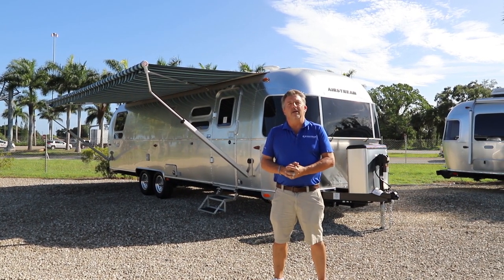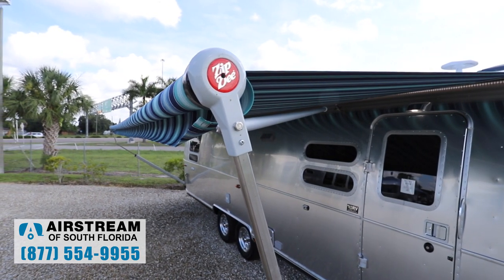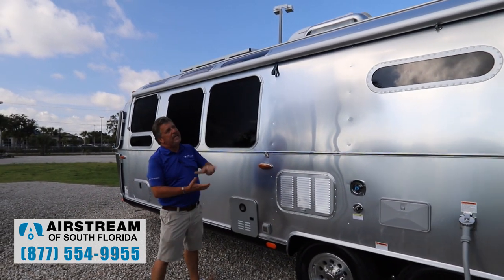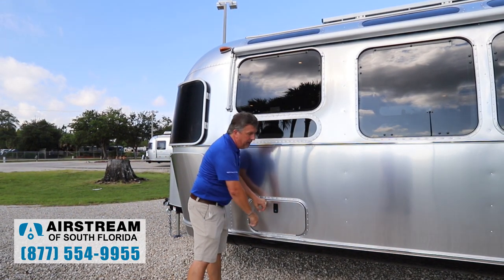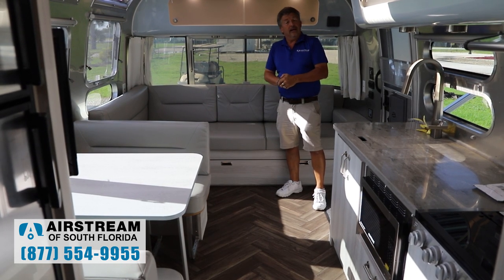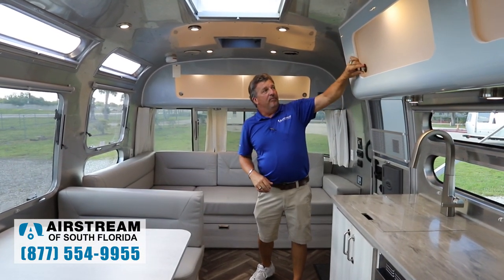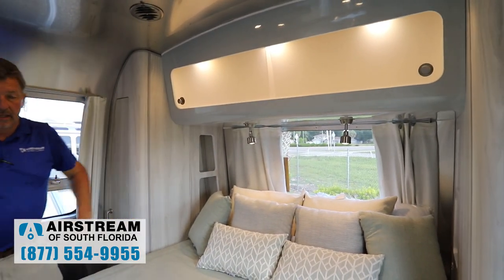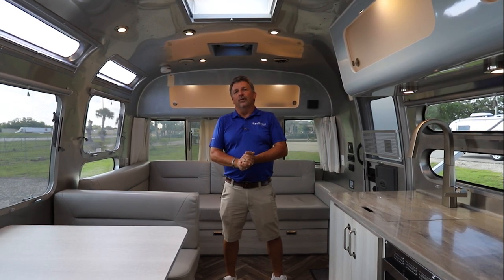Airstream 2021 International 30RB Travel Trailer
Airstream 2021 International 30RB travel trailer video walk through with Airstream of South Florida Sales Consultant Derek Weakley.

Video chapters.

Start: 0:00
Overview: 0:23
Awing: 0:55
Electric: 1:55
Outside Shower: 2:03
Water Heater: 2:10
Outside Storage: 2:42
Protection: 2:56
LP Tanks: 3:05
Batteries: 3:09
Interior: 3:32
Floor: 3:36
Cabinets: 4:31
Sofa: 4:50
Dinette: 4:57
Refrigerator: 5:02
Bathroom: 5:15
Bedroom: 5:28
Kitchen: 5:55
Conclusion: 6:25